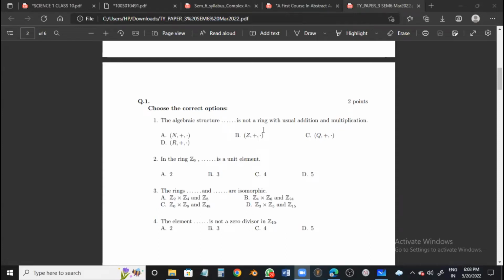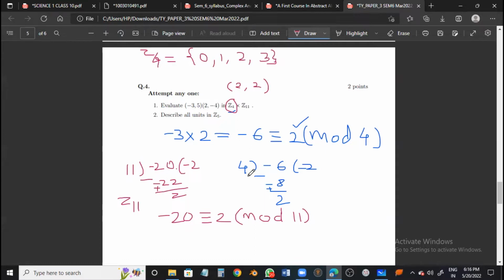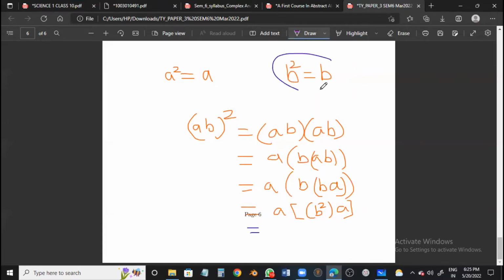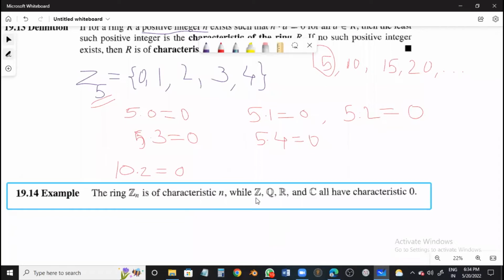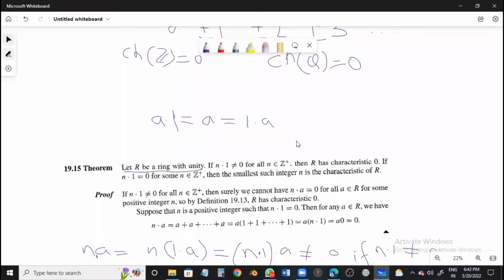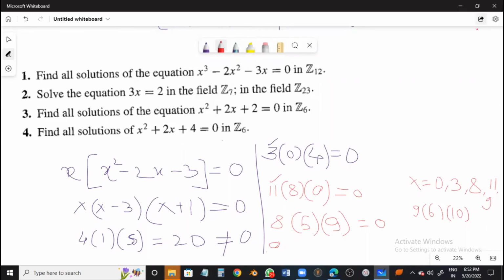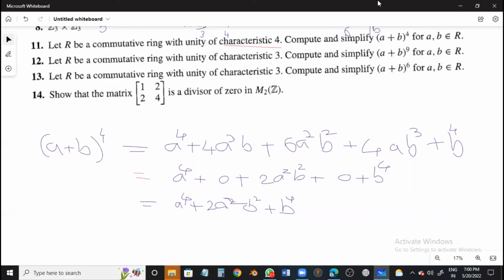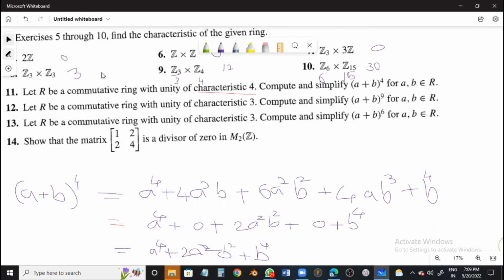Integral Domain 2